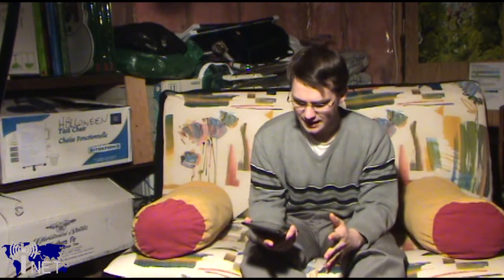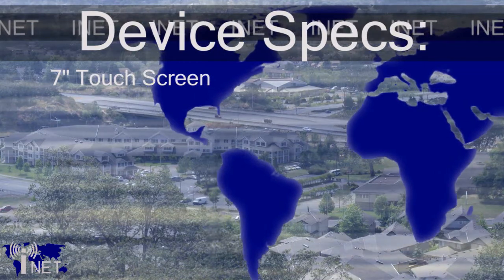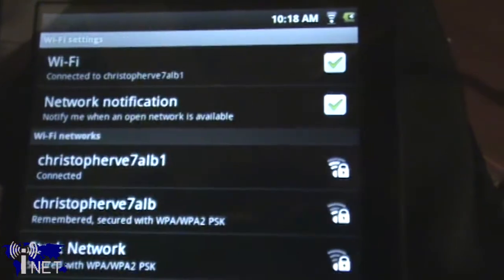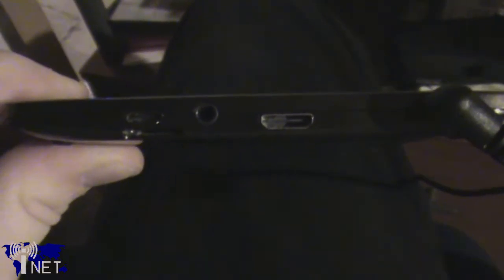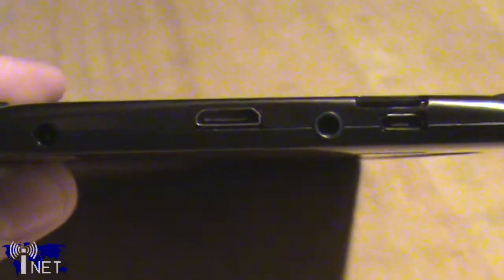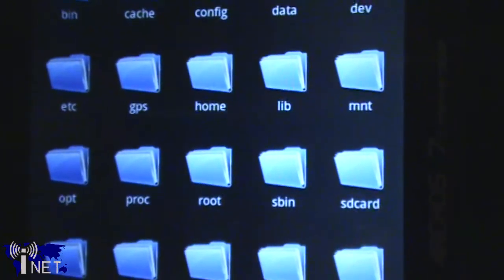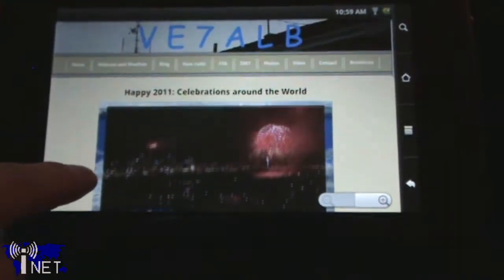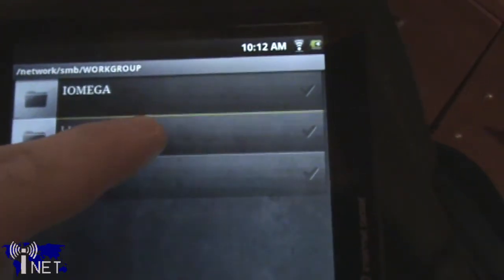Review of the Archos 70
The Archos 70 Portable Internet Tablet is a neat little device that brings the Internet into the palm of your hand.  The tablet sports a 7" capacitive touch screen, 1GHz processor, and 256 MB of RAM.  In this video I review some of the features of Andriod and how well it runs on this device.  If you want to download the Google Marketplace for this tablet head on over to download it.